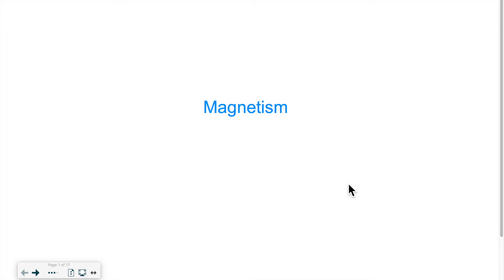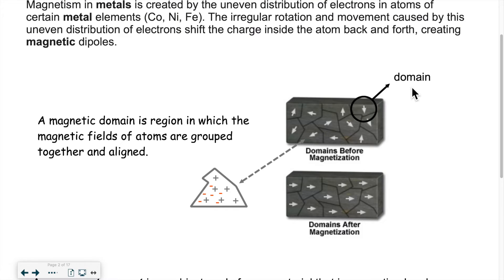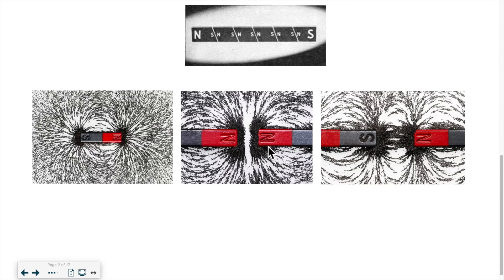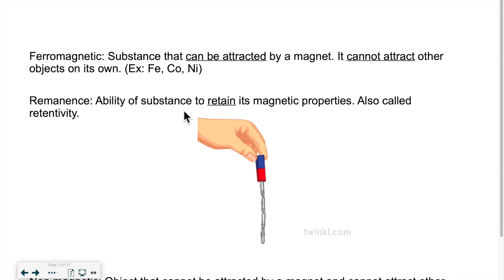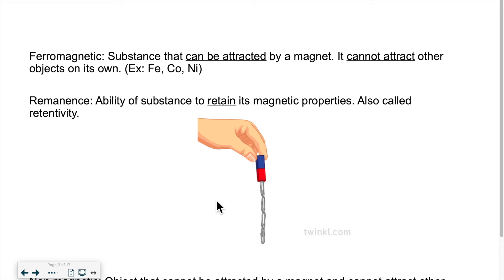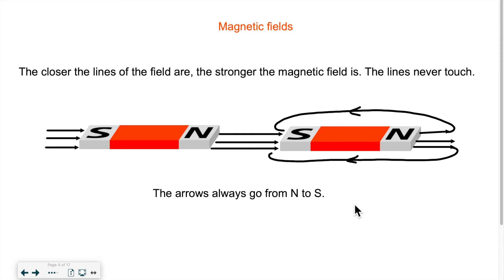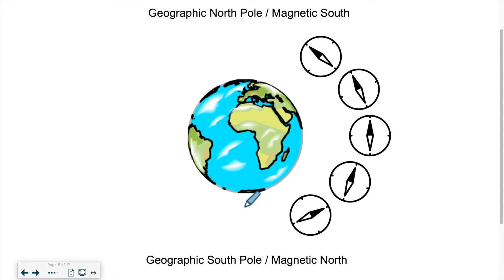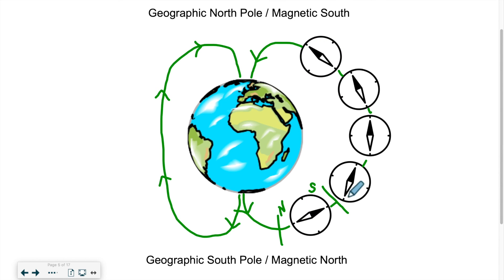Chapter 5 - Magnetism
In this video, I go over some basic concepts pertaining to magnetism.